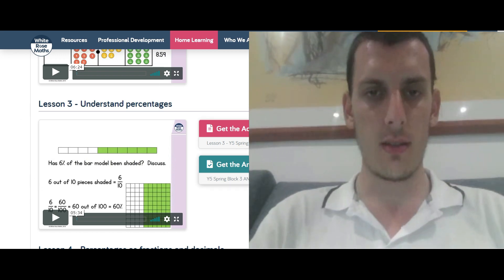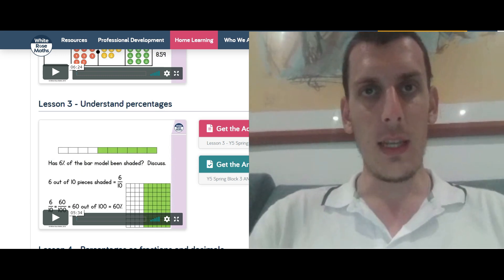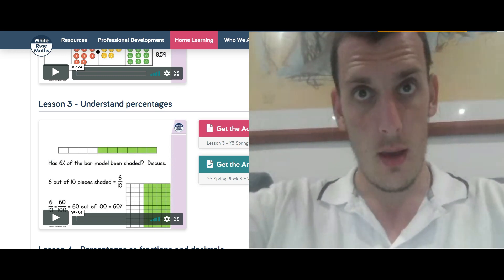23.06.20 Year 5 Maths - Percentages